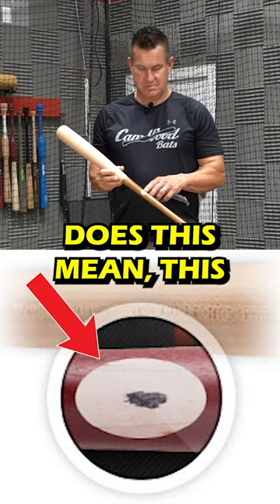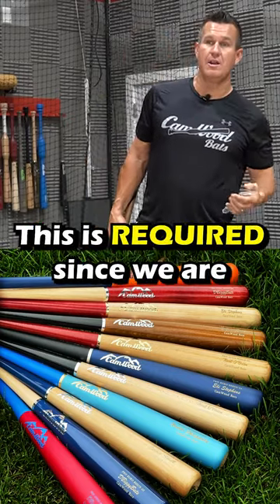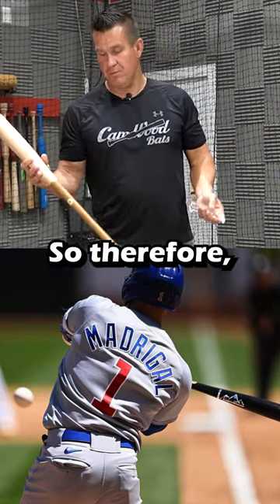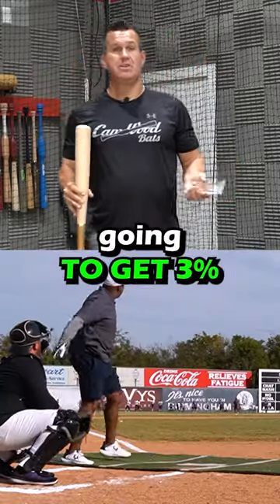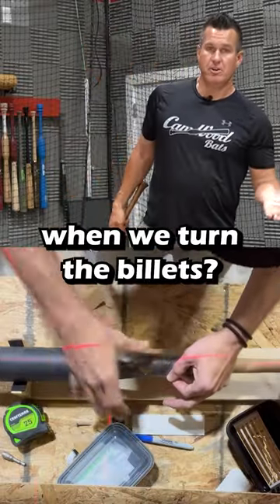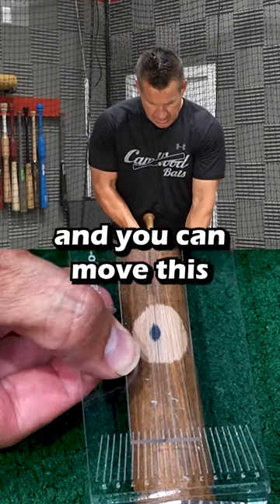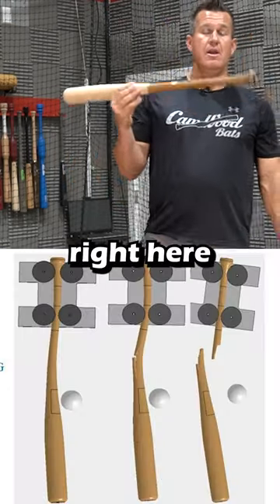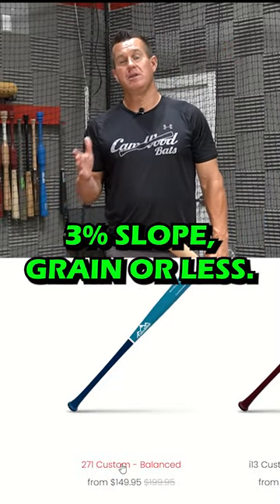Why Ink Dot on The Bat